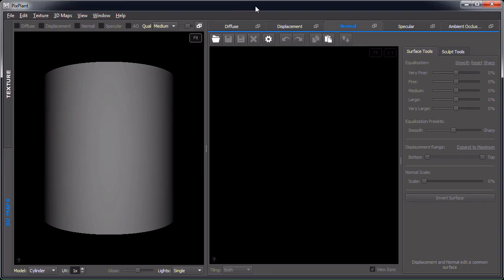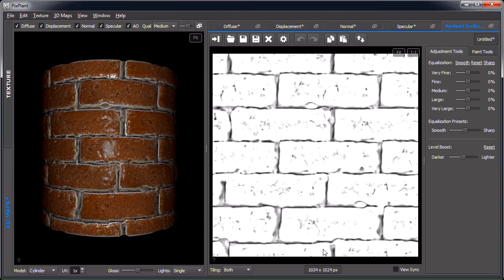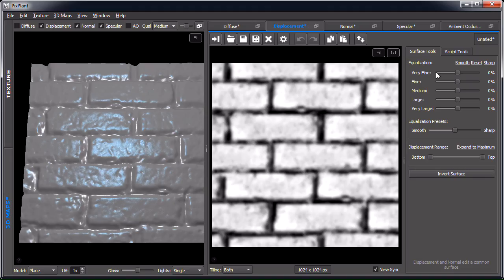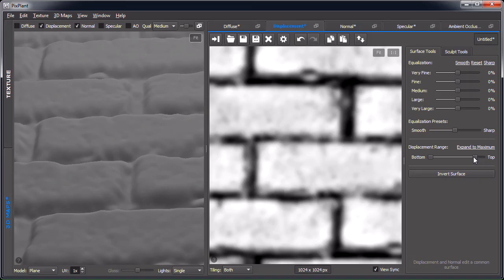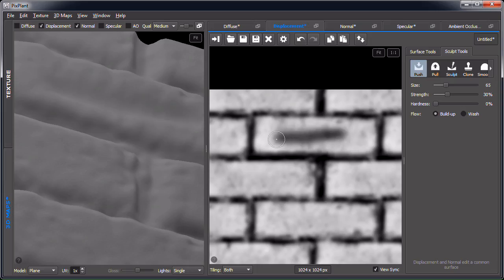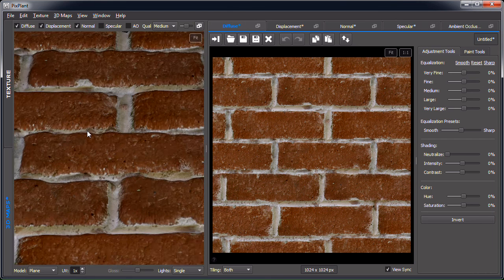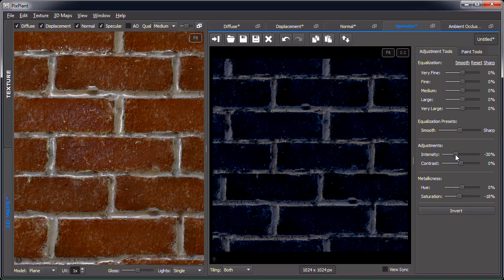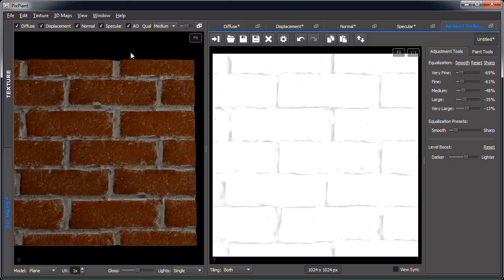3D Map Editing Tutorial (PixPlant 3)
A tutorial about 3D maps editing with the tools included in PixPlant 3.

Because of the screen recording software the 3D rendering you'll be seeing is not very smooth - if you run PixPlant on its own you'll find it much more fluid.

We'll be using a seamless texture which was previously tiled by PixPlant from an original brick photo